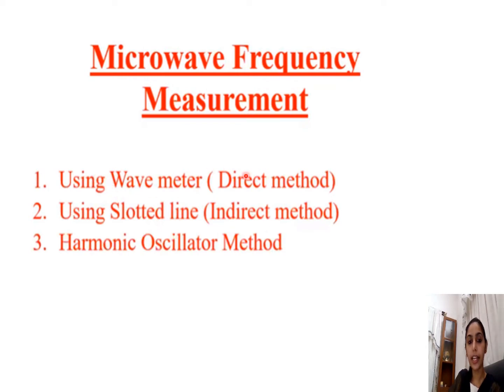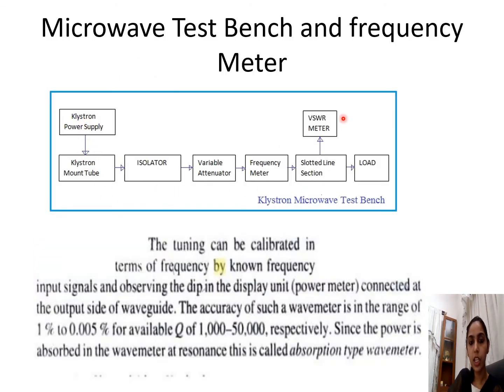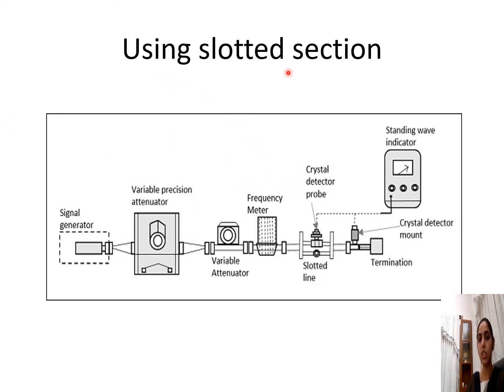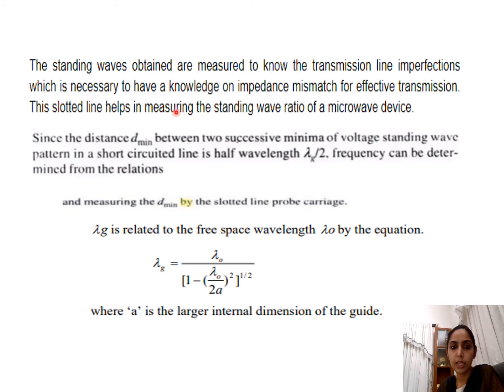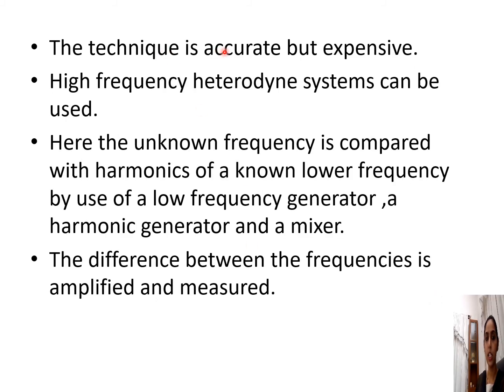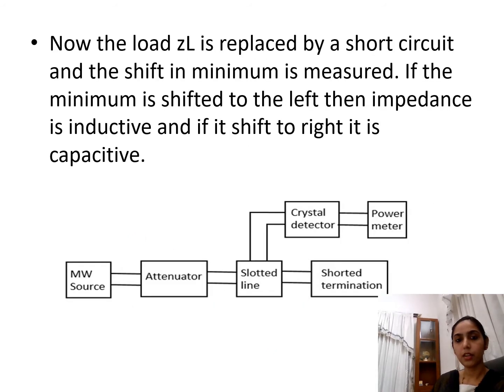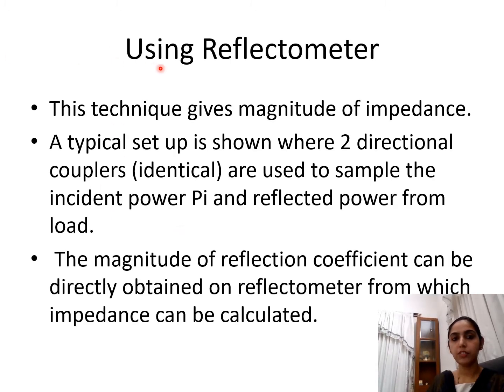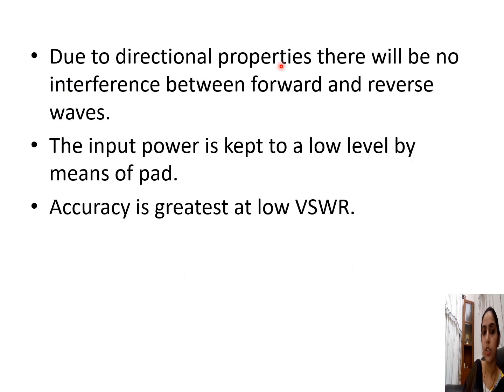MICROWAVE AND RADAR ENGINEERING| Measurement of Microwave Frequency, Impedance | Saniya Azeem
Some methods by which microwave frequency and impedance can be measured.